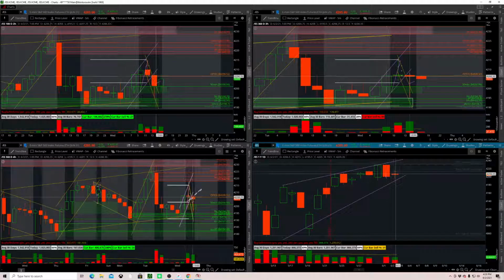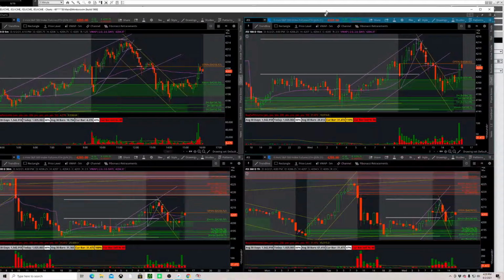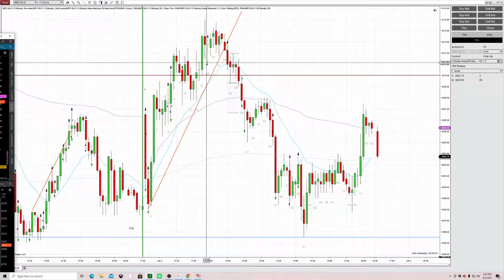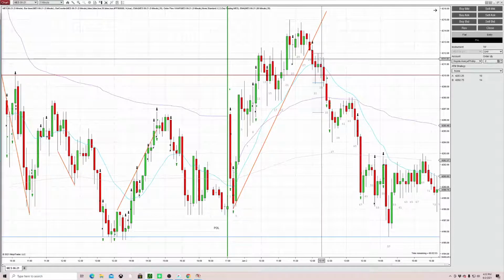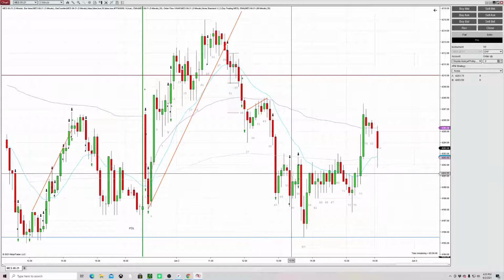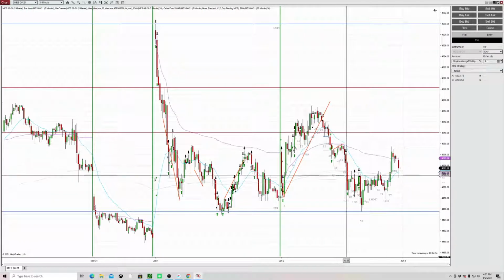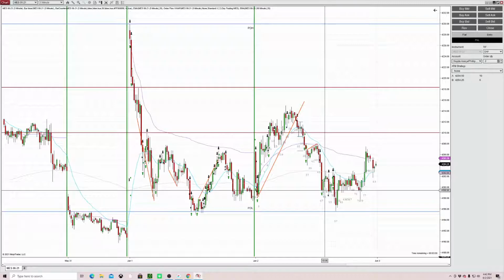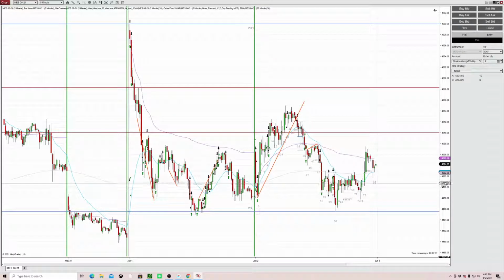June 2nd, 2021 - Traded MES futures